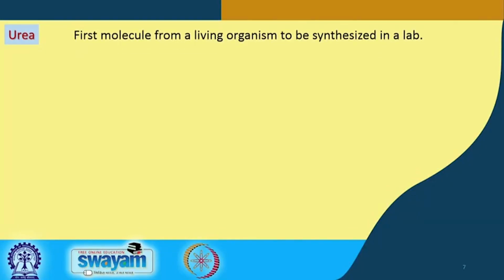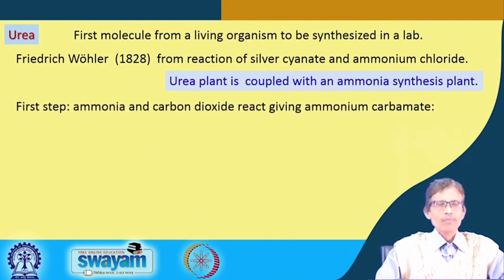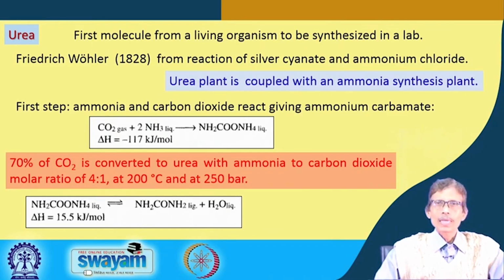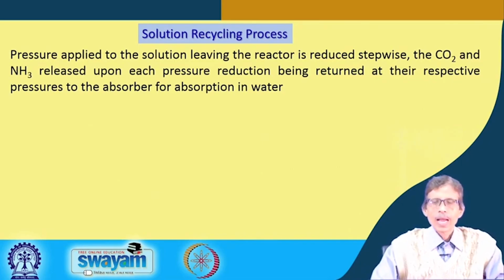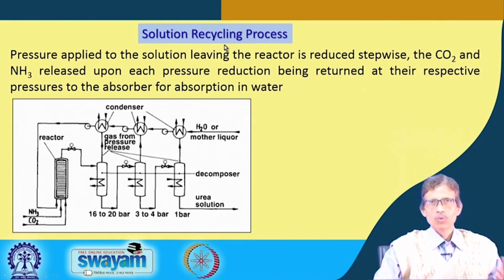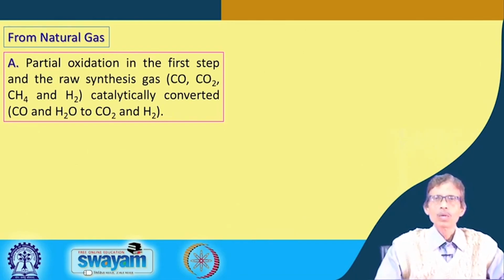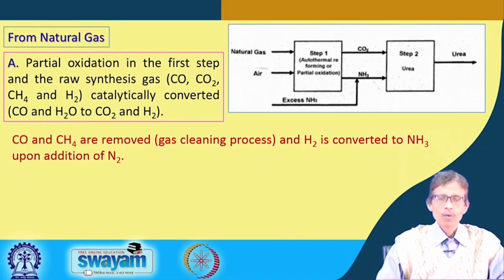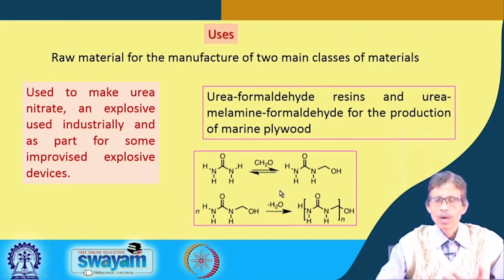Nitrogen fertilizer and Urea